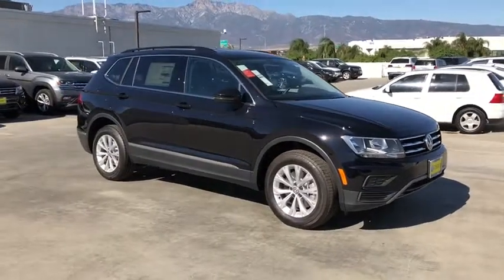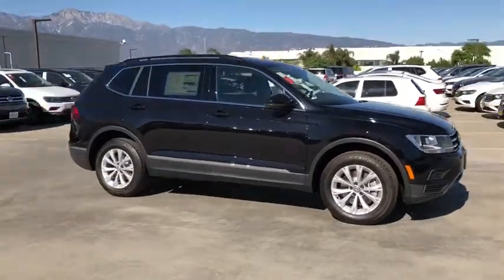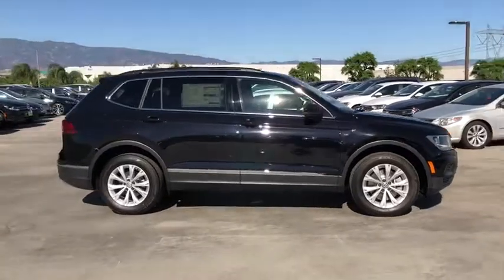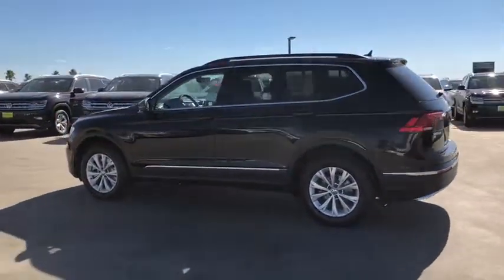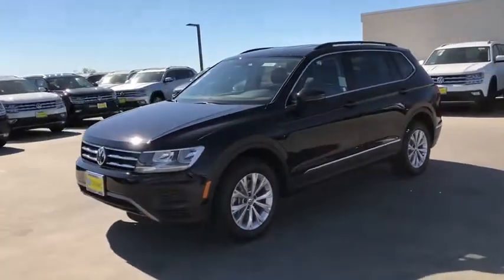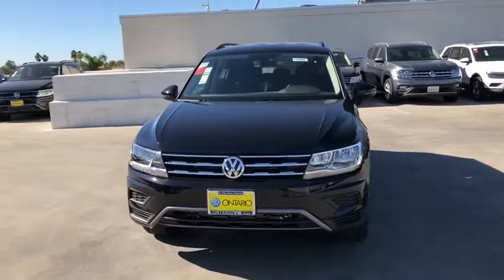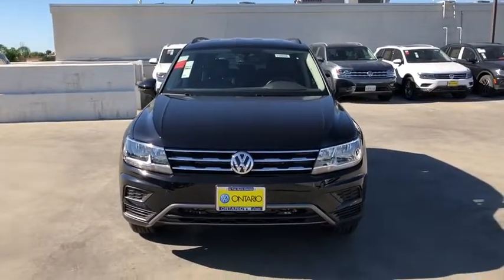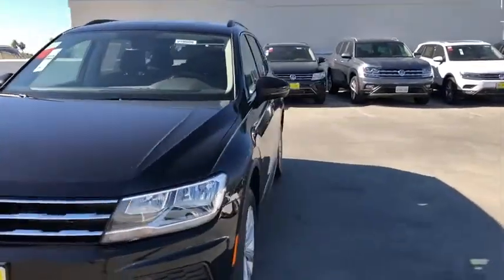2018 Volkswagen Tiguan Ontario, Claremont, Montclair, San Bernardino, Victorville, CA V180608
Black New 2018 Volkswagen Tiguan available in Ontario, California at Ontario Volkswagen. Servicing the Claremont, Montclair, San Bernardino, Victorville, CA area.

Ontario VW
701 S. Kettering Drive

2018 Volkswagen Tiguan 2.0T SE Black 2.0L TSI DOHC 27/22 Highway/City MPG
LUGGAGE NET  -inc: For securing items in the cargo area,FRAMELESS SELF-DIMMING REARVIEW MIRROR W/HOMELINK  -inc: electronic compass,3-ROW RUBBER MATS KIT  -inc: Monster Mats w/logo (set of 5) and heavy duty trunk liner w/VW CarGo blocks,ALTERNATE FRONT GRILLE  -inc: Non-US market VW OEM front grille (in place of stock US market grille),ROADSIDE ASSISTANCE KIT  -inc: booster cables  warning triangle  LED flashlight  work gloves  PVC tape  multi-tool  blanket  poncho  whistle  cable ties and bandages,Turbocharged,Front Wheel Drive,Power Steering,ABS,4-Wheel Disc Brakes,Brake Assist,Aluminum Wheels,Tires - Front All-Season,Tires - Rear All-Season,Temporary Spare Tire,Heated Mirrors,Power Mirror(s),Integrated Turn Signal Mirrors,Rear Defrost,Privacy Glass,Intermittent Wipers,Variable Speed Intermittent Wipers,Rear Spoiler,Power Door Locks,Daytime Running Lights,Automatic Headlights,AM/FM Stereo,CD Player,Satellite Radio,MP3 Player,Bluetooth Connection,Auxiliary Audio Input,HD Radio,Smart Device Integration,Steering Wheel Audio Controls,Power Driver Seat,Bucket Seats,Heated Front Seat(s),Driver Adjustable Lumbar,Pass-Through Rear Seat,Rear Bench Seat,Adjustable Steering Wheel,Trip Computer,Power Windows,Telematics,3rd Row Seat,Leather Steering Wheel,Keyless Entry,Keyless Start,Cruise Control,Climate Control,Multi-Zone A/C,Premium Synthetic Seats,Driver Vanity Mirror,Passenger Vanity Mirror,Driver Illuminated Vanity Mirror,Passenger Illuminated Visor Mirror,Floor Mats,Traction Control,Stability Control,Front Side Air Bag,Blind Spot Monitor,Tire Pressure Monitor,Driver Air Bag,Passenger Air Bag,Front Head Air Bag,Rear Head Air Bag,Passenger Air Bag Sensor,Child Safety Locks,Back-Up Camera